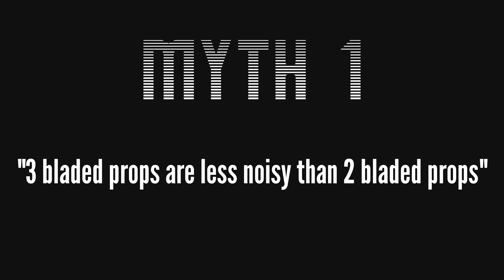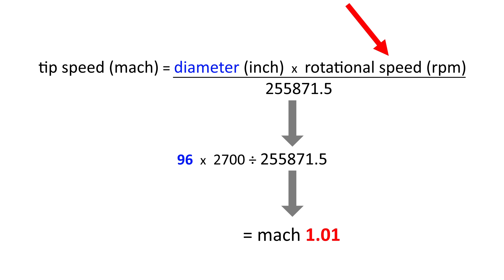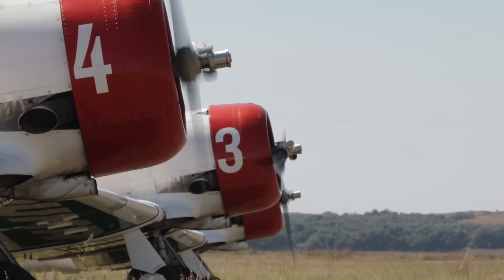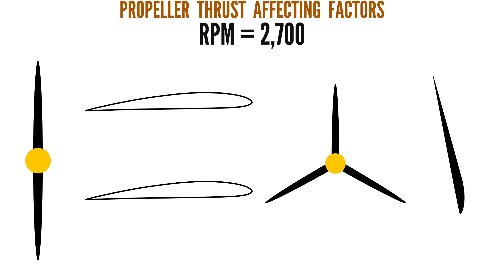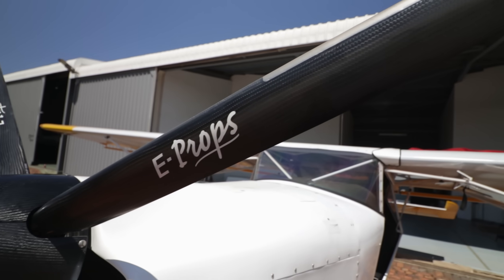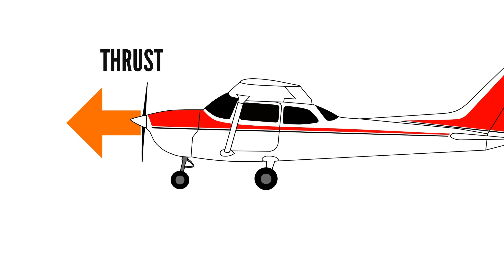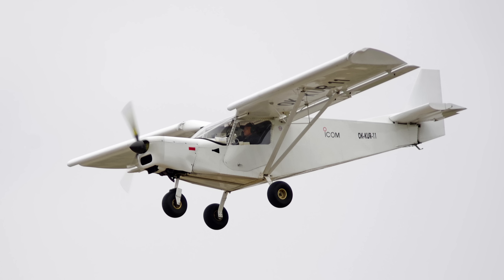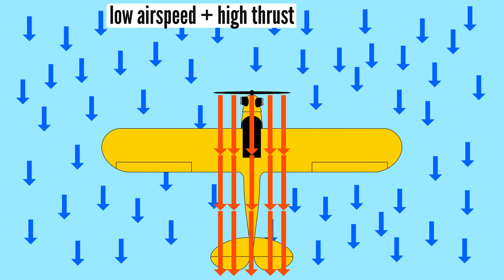4 Biggest Propeller Myths Explored - Long v Short & 2 v 3 Blade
Lets explore the 4 most popular propeller myths that I often see and hear talked about. Does a smaller diameter propeller make an airplane faster? Is large diameter propellers only good for STOL planes? This and another 2 myths are covered in the video, explaining some very interesting - and unexpected - facts about airplane propellers.

IMAGES:
P-47D Hun Hunter-author Kogo cropped & zoom
Republic P-47 Thunderbolt-author Eric Friedebac cropped & arrow, text overlaid
F4U-Corsair OE-EAS OTT 2013 04 main landing gear-author Julian Herzog no changes
F4U-Corsair OE-EAS OTT 2013 15-author Julian Herzog cropped, slow zoom
Zenair STOL CH 701 Krakow-author Jakub Hałun cropped, slow zoom

Chapters:
0:00 Premise
0:31 Myth 1 - 3 Blades Are Less Noisy than 2 Blades
4:03 Myth 2 - 3 Blade Props Should be Shorter than 2 Blade Props
7:48 Myth 3 - Fast Planes Need Small Diameter Props
9:04 Myth 4 - Large Diameter Props Belong on STOL Planes, Not Fast Planes
11:00 Large Diameter Prop Lightbulb Moment
13:19 Learning Propellers From History
14:29 BUT...it was a myth for a reason